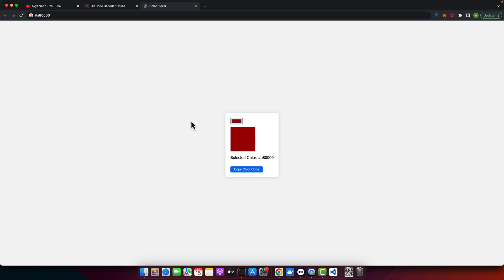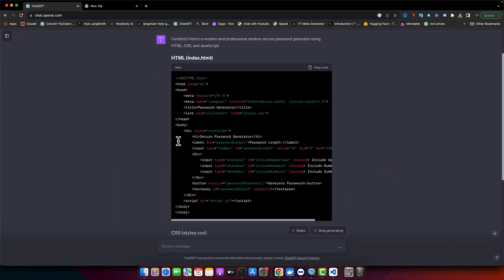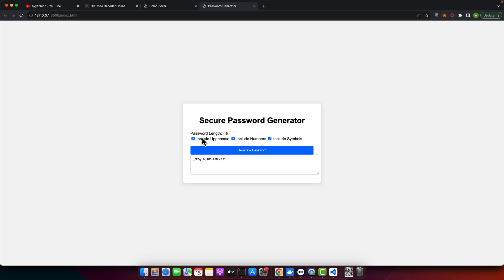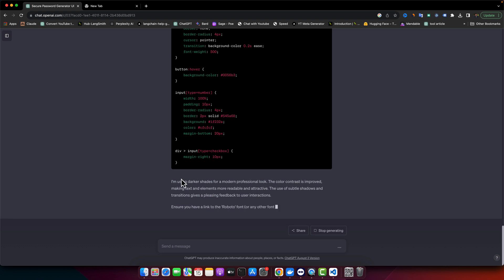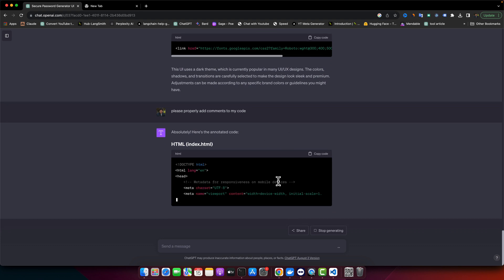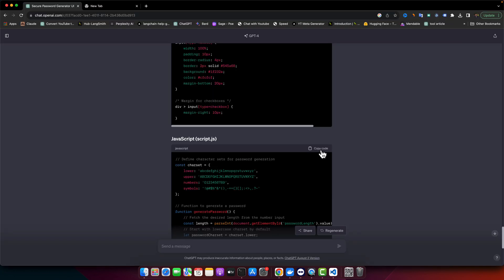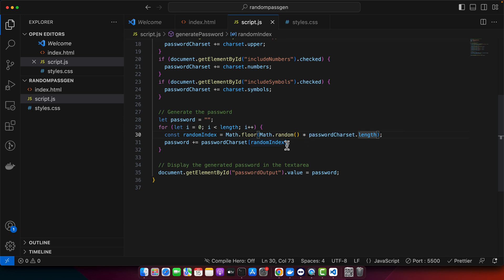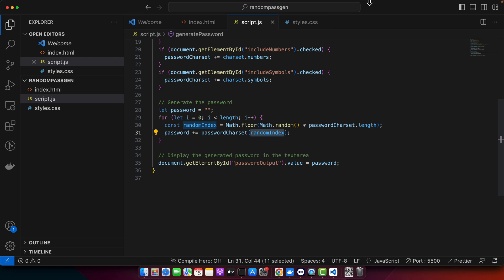Live coding session: Building random password generator with ChatGPT 4 | Javascript, CSS, HTML5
Hostinger offers:
- Easy-to-use control panel
- 24/7 customer support
- 30-day money-back guarantee
- And more!

I explored creating a random password generator using ChatGPT in a live coding session. With the tool, I designed a modern and professional generator with HTML, CSS, and JavaScript, customized for user preferences and secured with unique passwords.

Chapters:
00:03 - Introduction to the project and setting up the initial files
00:26 - Testing the password generator functionality
04:13 - Enhancing the UI design with ChatGPT assistance
07:00 - Implementing comments in the code for documentation
11:51 - Final review of the code and summary of the project
12:00 - Closing remarks and invitation to stay tuned for more projects